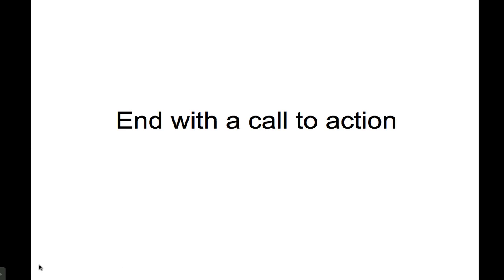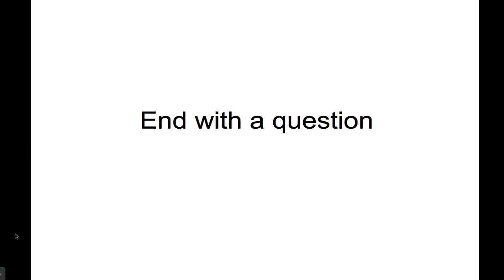How to write an introduction and conclusion for your essay